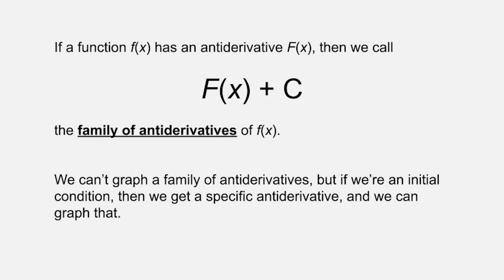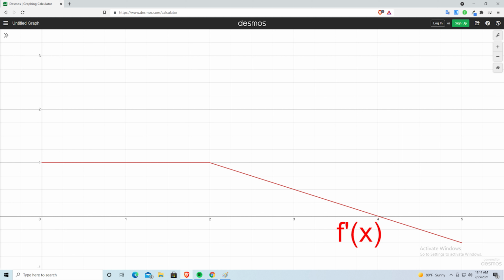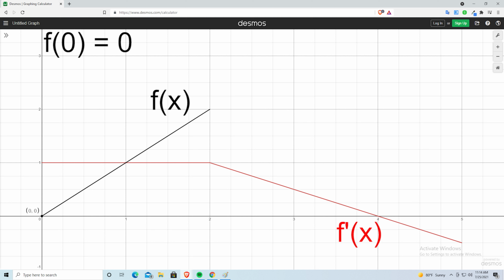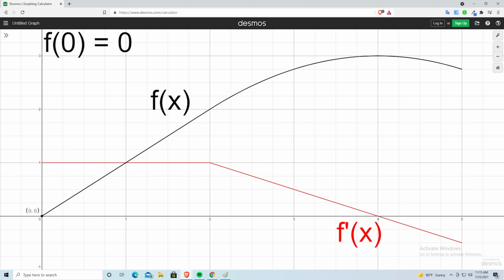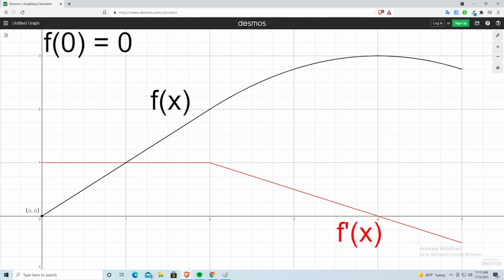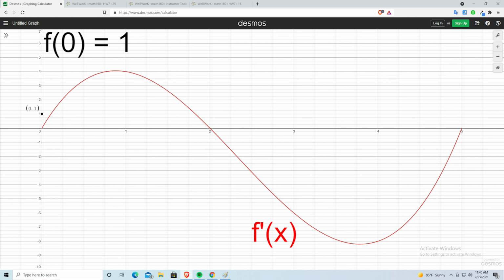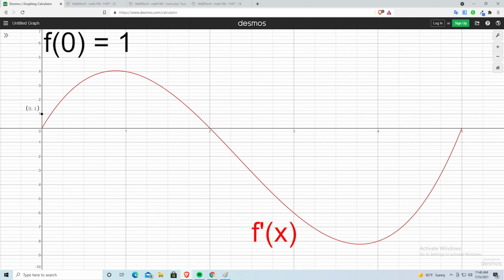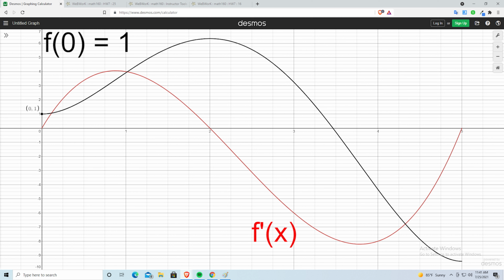Visualizing Antiderivatives Graphically (Calculus)